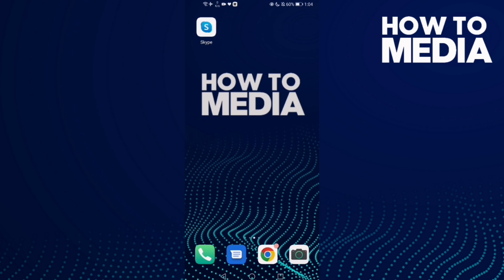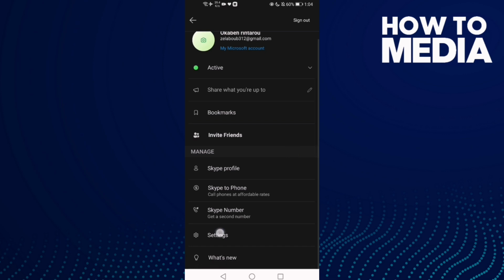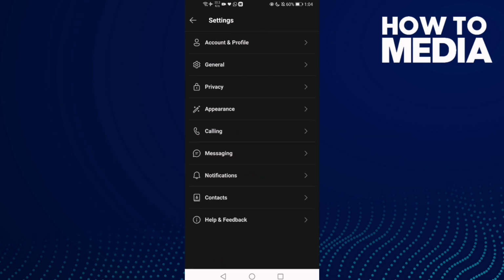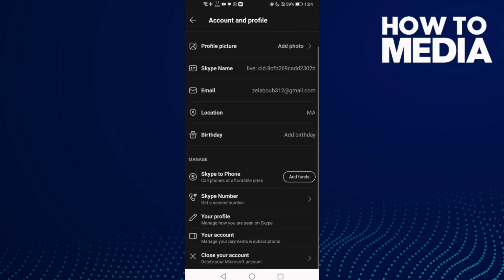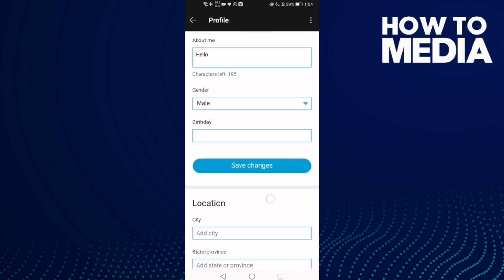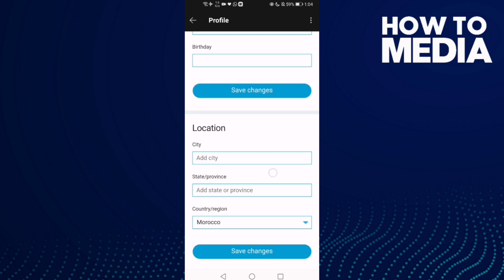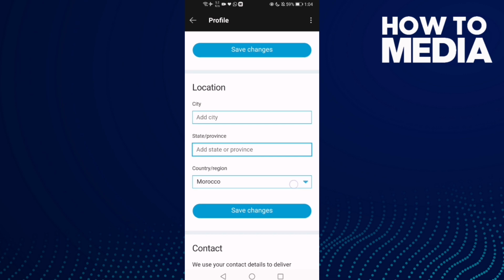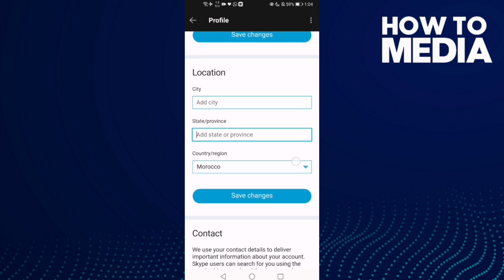How to Change Your State on Skype Mobile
in this video we discuss :